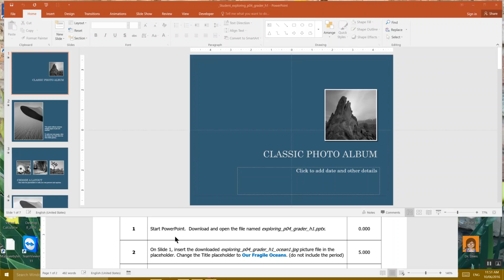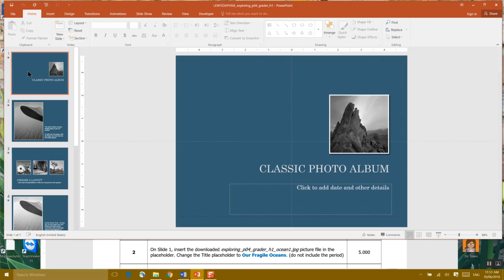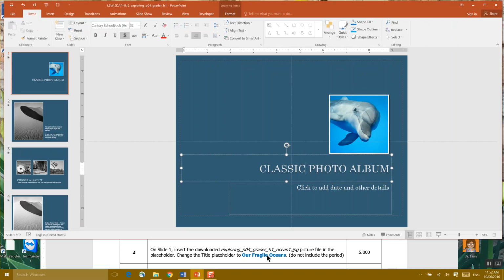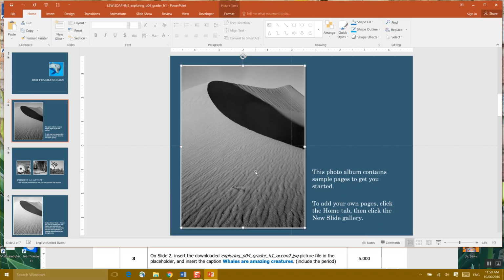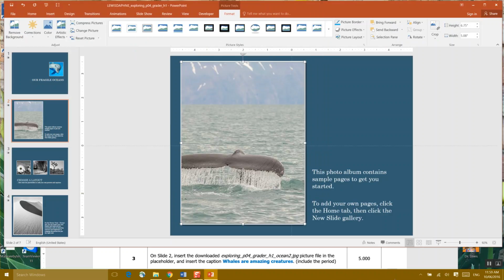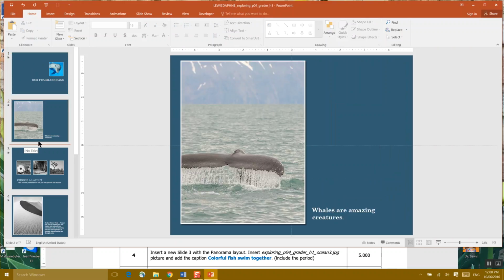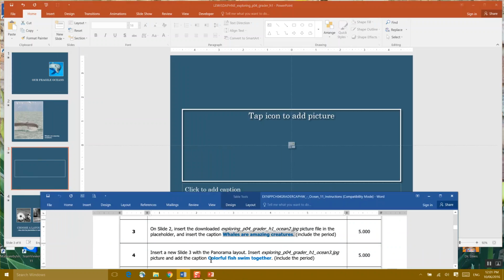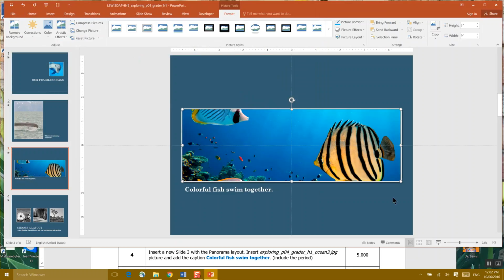Chapter 4PPT Steps1 4 START